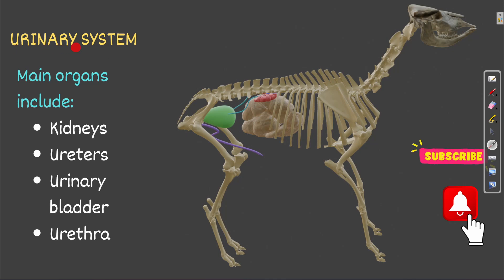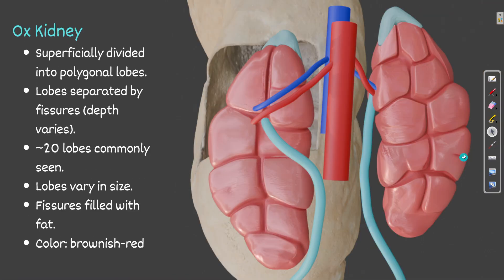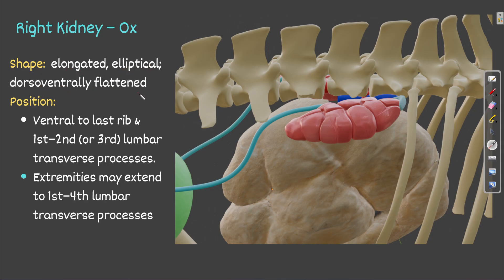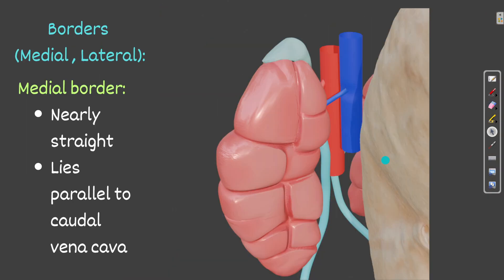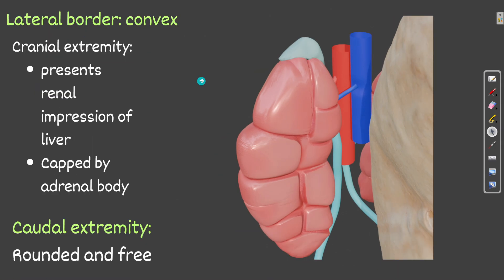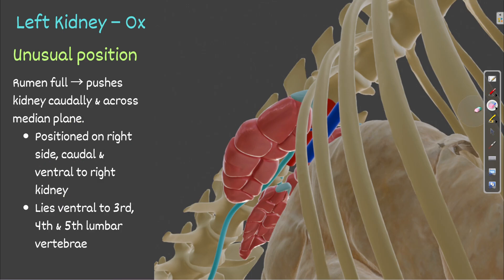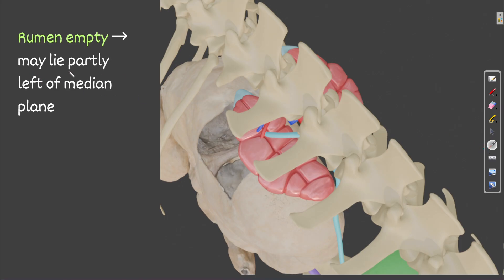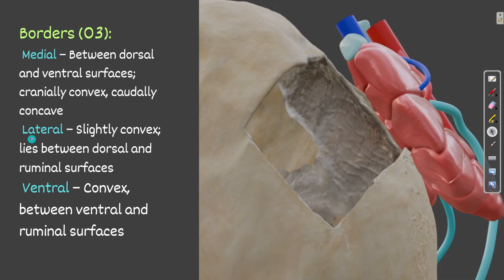🐄💧Urinary System of Cow Explained! (Part 1) | Kidney Anatomy, Morphology & Location 🔍🧠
🐄 Welcome to Vetsnotes! In this Part 1 of our Urinary System of the Cow series, we break down the major parts of the bovine urinary system, including detailed morphology and the exact locations of the right and left kidneys! 🧠💧
This veterinary anatomy lesson is packed with 🔬 HD visuals and clear breakdowns designed for veterinary students, animal science enthusiasts, and competitive exam aspirants. Get a strong grip on bovine urinary structures with us! 🚀📚
🔍 This video solves the following queries:
1. What are the major parts of the urinary system in cows?
2. Where are the kidneys located in a cow’s body?
3. Difference between right and left kidney morphology in cows
4. How does the urinary system function in ruminants?
5. Veterinary anatomy of bovine kidney
6. Kidney anatomy for veterinary students
7. How to identify the position of kidneys in cattle?
8. Which kidney is cranial in cows?
9. Is the right kidney retroperitoneal in cows?
10. Why is the left kidney displaced in ruminants?
11. Renal system of cows explained
12. Beginner guide to urinary anatomy in bovines
13. Overview of urinary organs in domestic animals
14. Kidney lobulation in cows explained
15. Why cow kidneys differ from human kidneys
16. Key urinary structures for NEET, ICAR, and veterinary entrance
17. How bovine kidneys are adapted to digestion
18. Renal physiology basics for cow anatomy
19. Veterinary urinary tract anatomy for exams
20. 3D overview of kidney location in cows